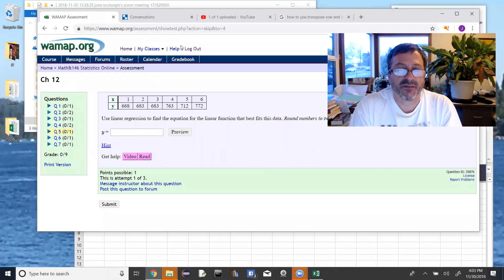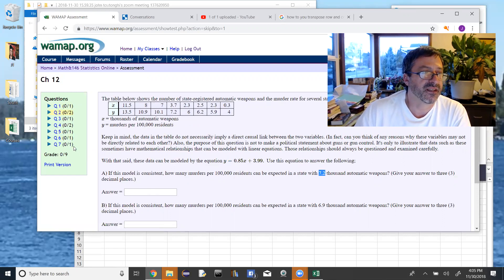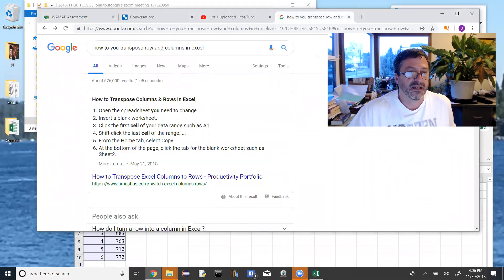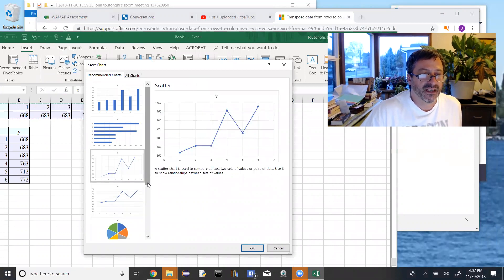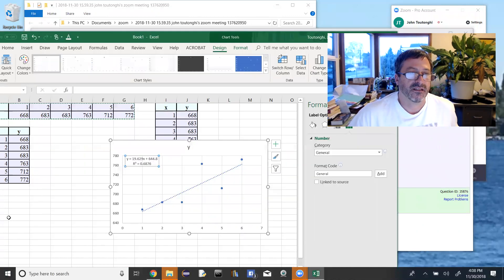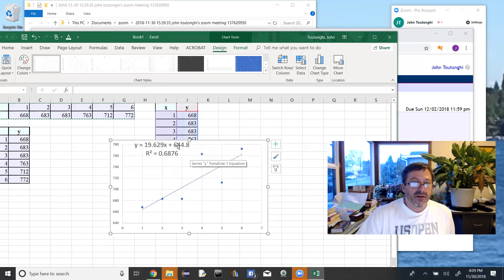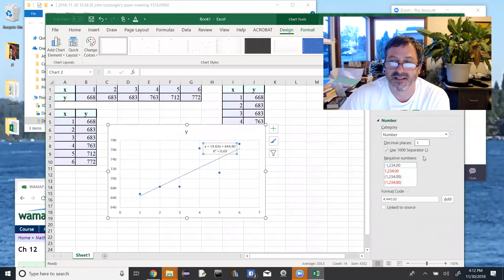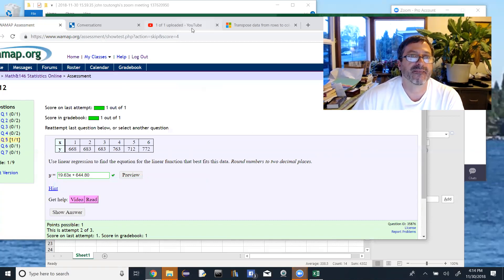Linear Regression, Ex 2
Statistics, Linear Regression